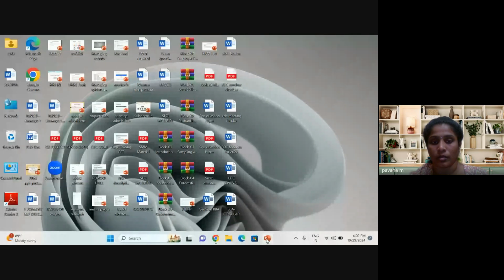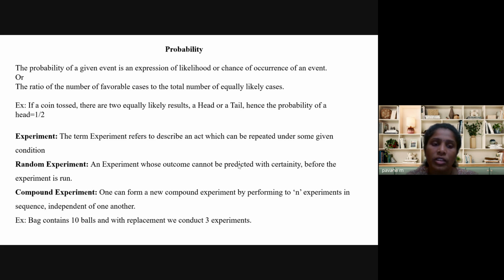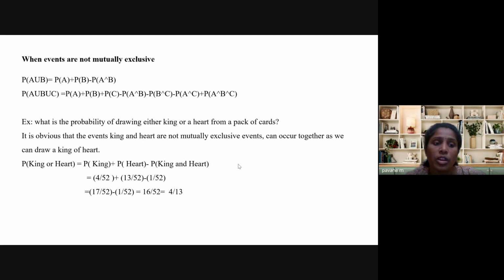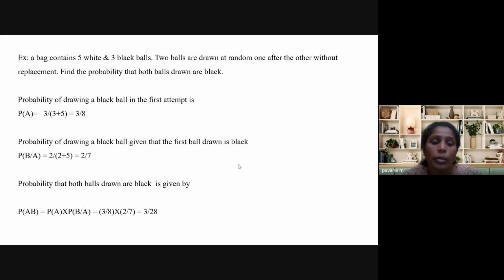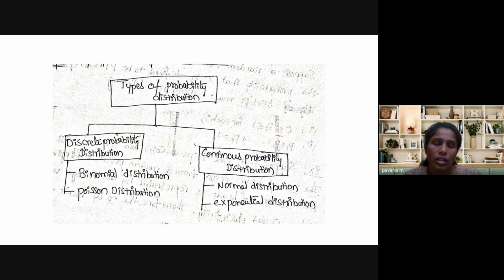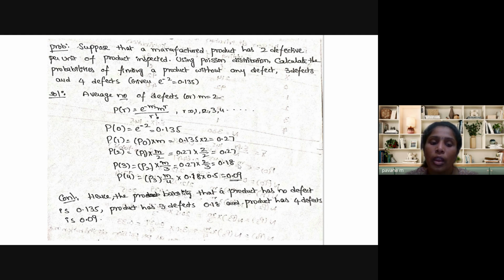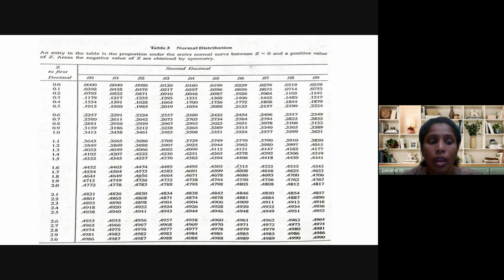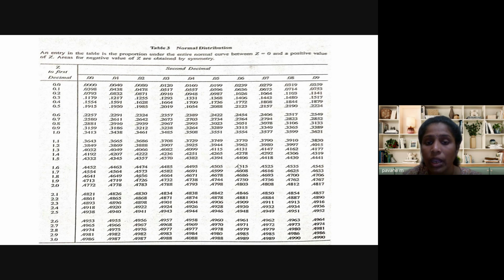MBA Academic Counselling for July 2024-MMPC005